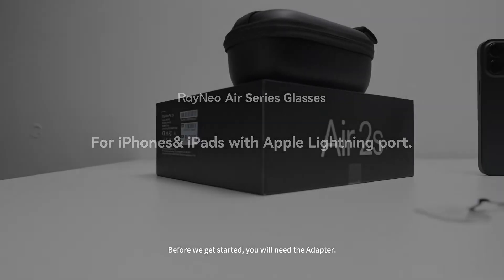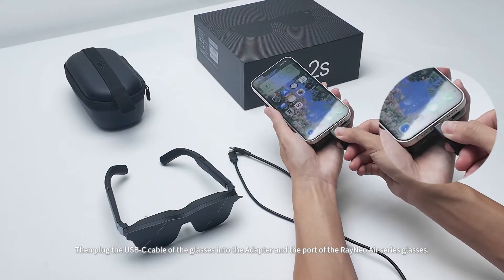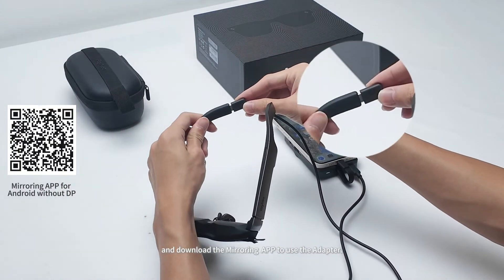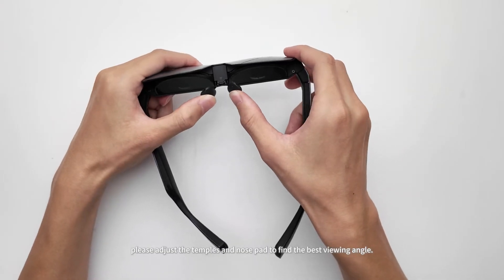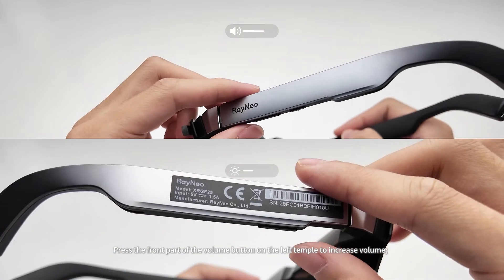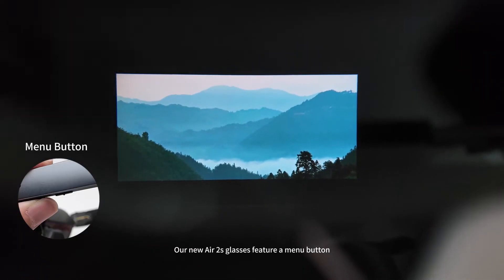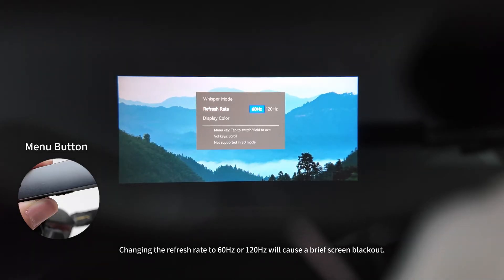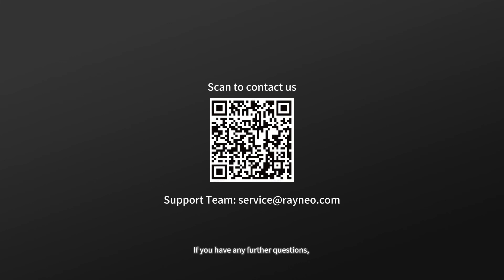RayNeo Air 2s Quick Start Instruction for iOS Users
Please follow the steps in the video to connect your Apple devices with a lightning port to the RayNeo Air 2s XR glasses.